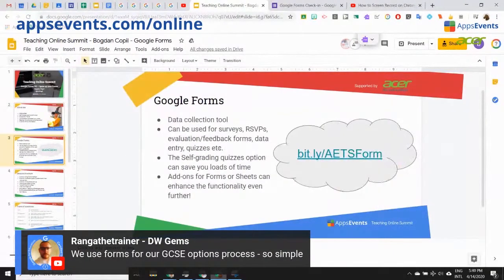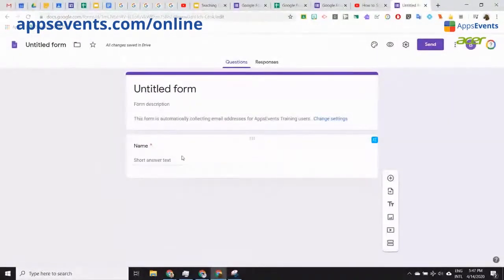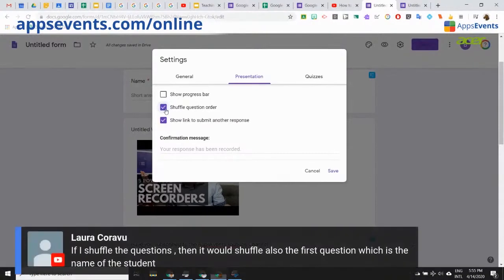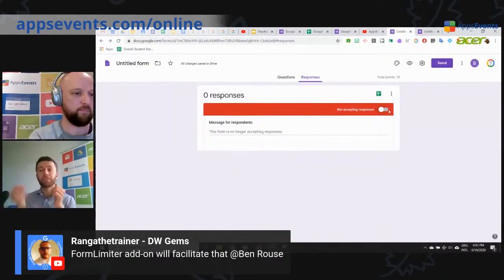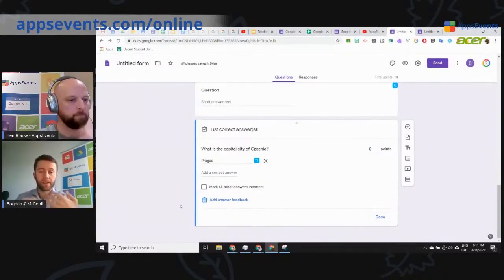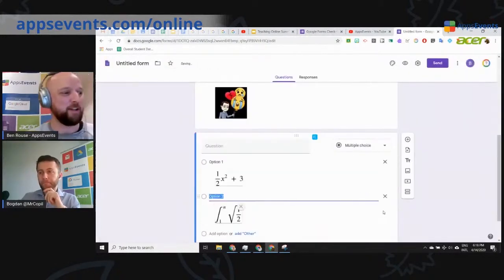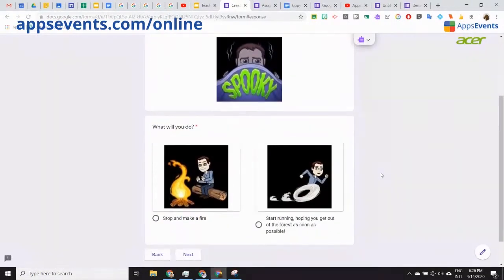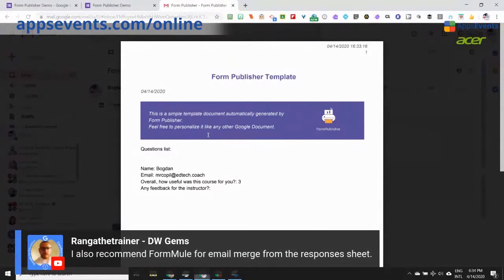Google Forms 101 / Spice up your Forms with Bogdan Copil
Google Forms is an awesome alternative tool that can be used for collecting all kinds of data (surveys, RSVPs, evaluation forms etc.), as well as for creating self graded quizzes. During this 101 session we go through setting up our Forms and discussing different scenarios and use cases.

Besides the obvious use cases (data collection / quizzes), Forms can be used in many other, more creative ways - from assigning differentiated tasks to implementing gamification projects, to creating personalized stories, to mail merging and so on. In this session, we go beyond the basics and we'll look at some of these creative use cases.

📌 About the Speaker: Bogdan Copil, Google Certified Trainer

Bogdan is passionate about learning, people, and growth. His mission is to help other people to take ownership of their own learning and transpose it into clear results – a life of well-being and health, freedom, happiness, passion.

Bogdan is also one of our speakers/facilitators for our ongoing online Google Educator Levels 1 and 2 certification preparation bootcamp.

📌 To get more information about hosting an in-person / virtual Google for EDU training for your teachers and staff, please fill out the form